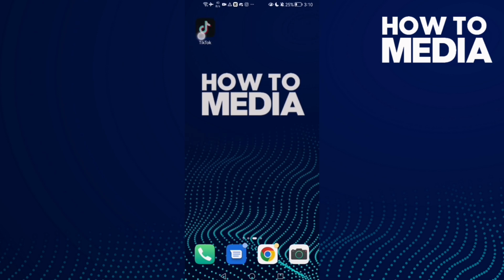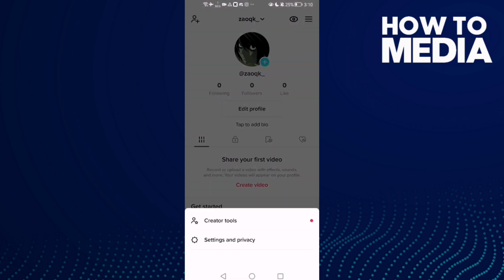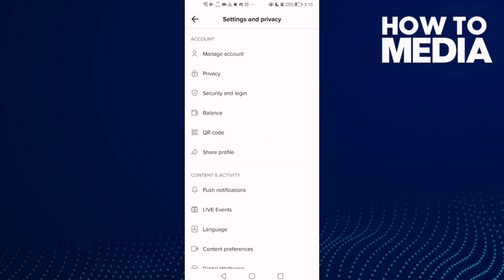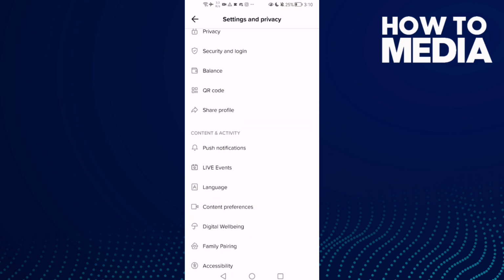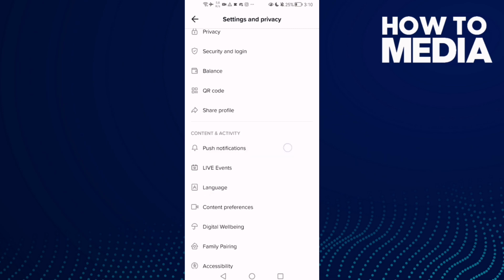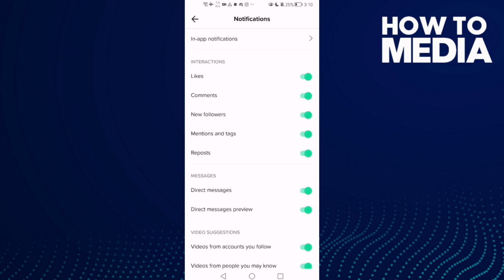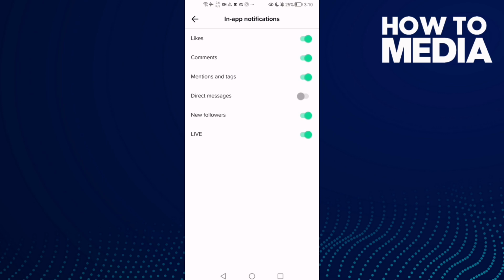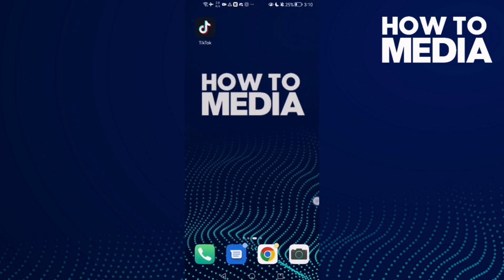How to Turn On In app Direct messages Notifications on TikTok Mobile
in this video we discuss :